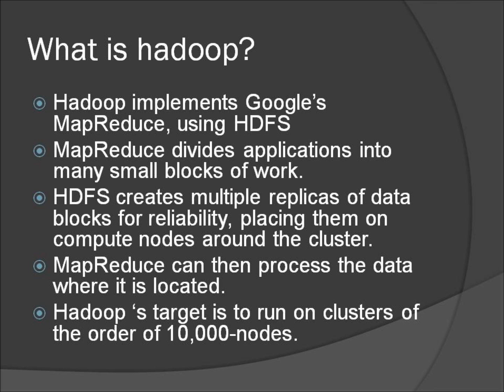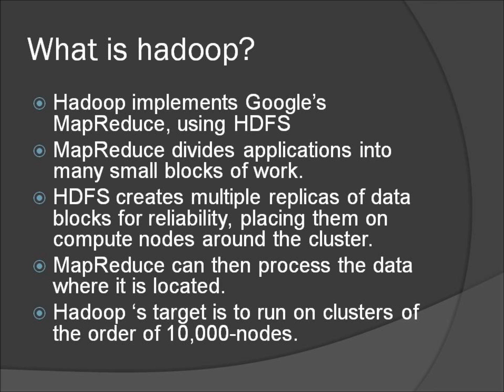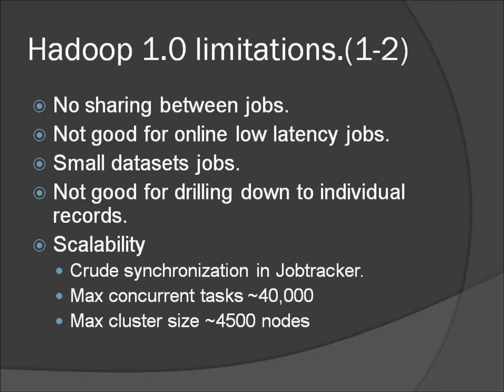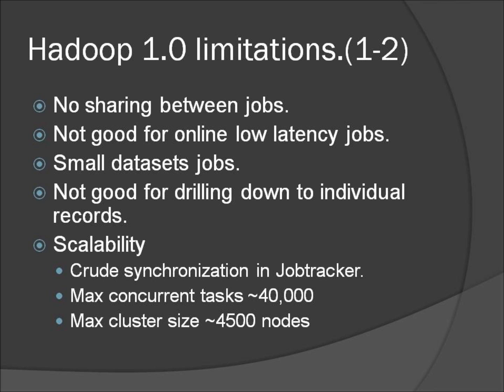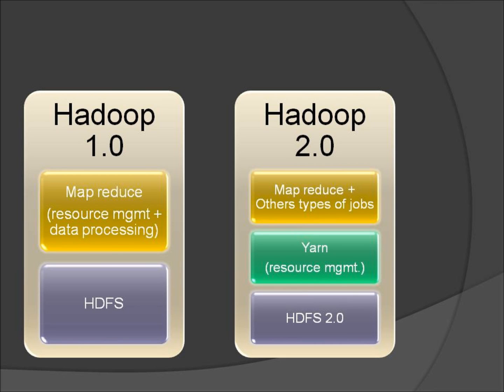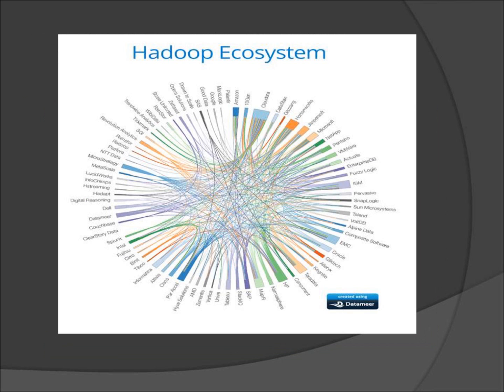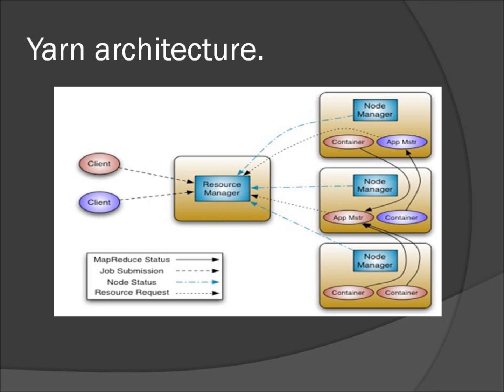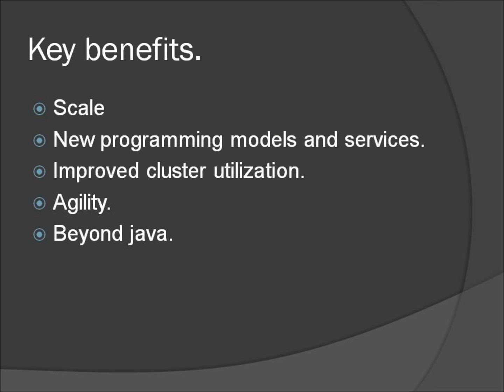Hadoop 1.0 vs 2.0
What is new in Hadoop 2.0